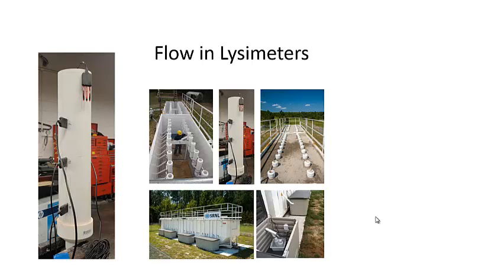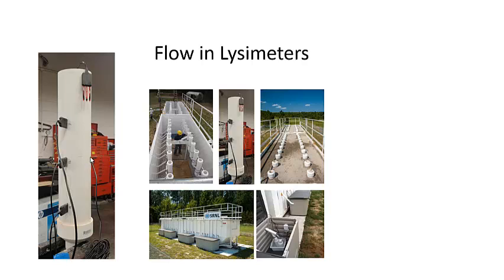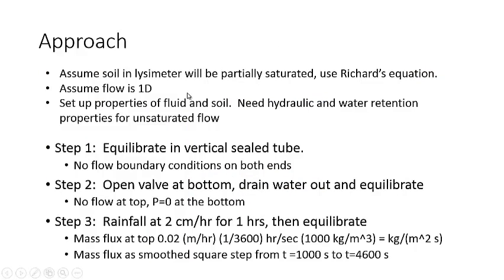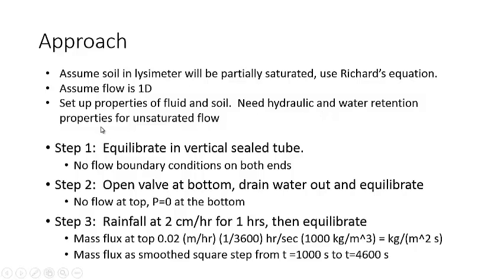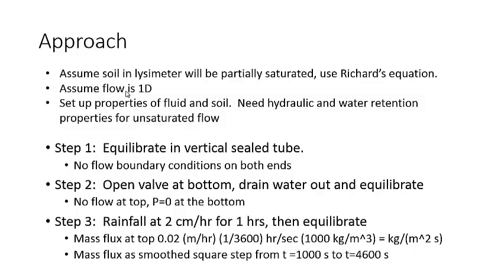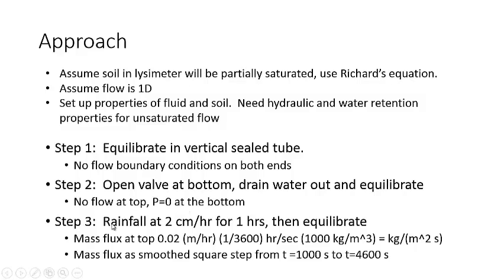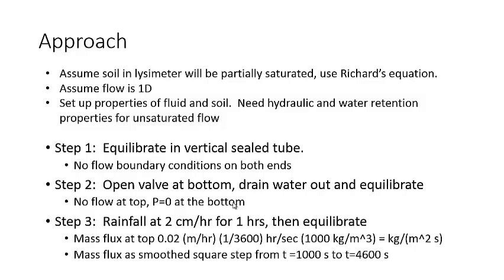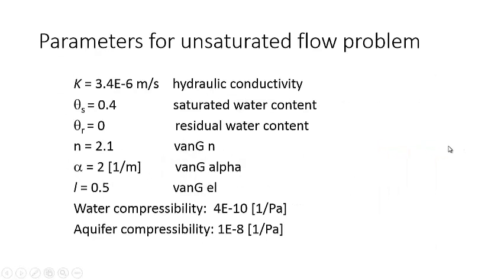intro to lysimeter analysis 1D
Background and intro to analysis of flow in a lysimeter.